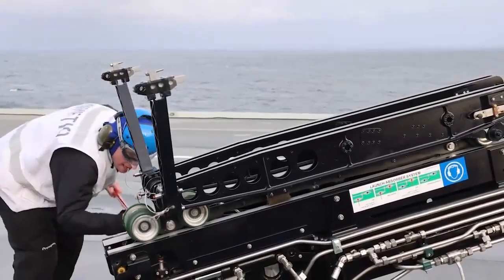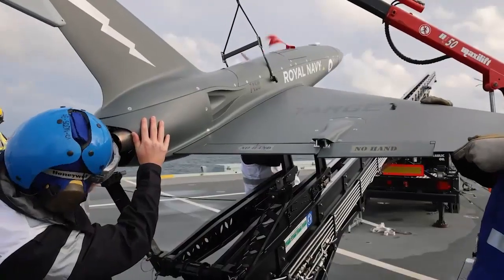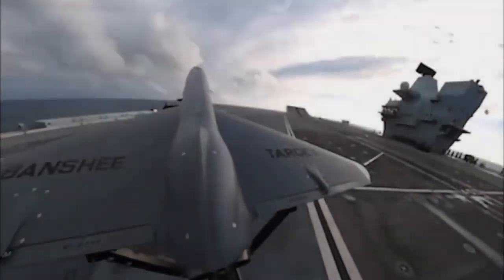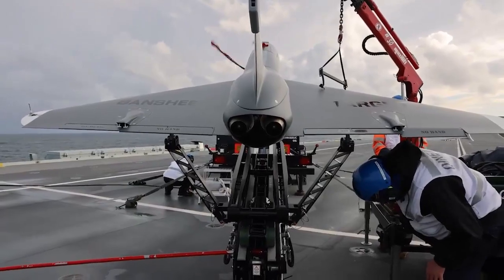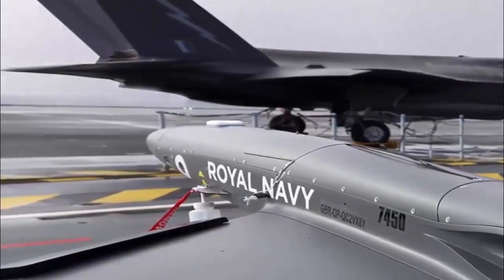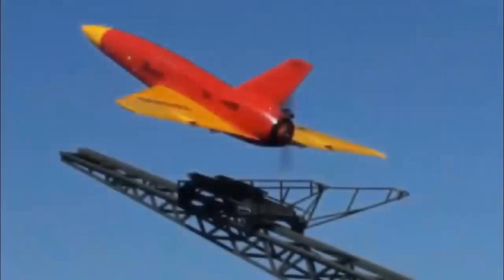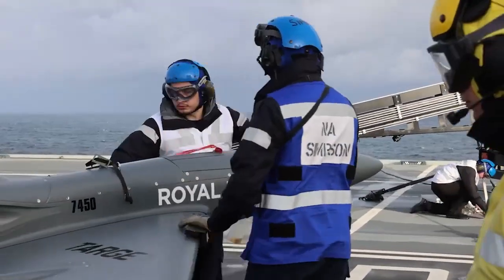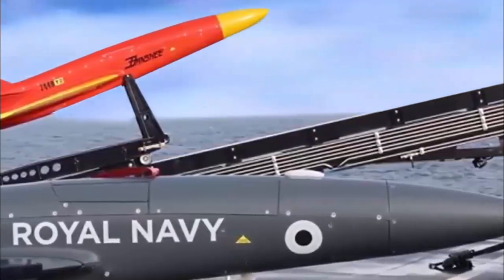Banshee jet powered drone delivered to the Royal Navy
The British Royal Navy has taken delivery of the jet powered Banshee 80+ drone developed by defense company QinetiQ.

The remote piloted air system is equipped with a twin turbine engine and launched by a 60 foot pneumatic launcher. they can simulate enemy aircraft attacks as they reach speeds of up to 400 m per hour and have a range of 60 miles.

The drone was originally developed for use as a target to simulate incoming missiles and was previously tested on the aircraft carrier HMS Prince Of Wales in 2021.

Lieutenant Commander of Naval Air Squadron 700X, Lieutenant Commander Martin Howard said the new aircrew based at Royal Naval Air Station Culdrose would maintain and operate its own drone fleet safely.

We have already established the use of RPAS on Royal Navy ships in deployment, but the introduction of the Banshee marks a revolutionary step forward in terms of technology.

The important point to make is that we are not weaponizing this system. Instead it will be a vehicle that will allow the navy to test different types of sensors.

The most important thing for me is that people are at the heart of this company. At the NAS 700X we build the skills and knowledge of these technologies that are key to moving forward.

The drone controller uses a ground station to operate the aircraft and access onboard cameras or other sensors, before the Banshee turns off its engines and uses a parachute to float to the ground.

The Royal Navys first Banshee flight commander, Lieutenant Tony Nairn, was an air engineer and anti-submarine warfare helicopter crew for 17 years before he was commissioned as an officer.

One of the challenges of RPAS is the speed of technology development. Therefore, it is very important for us to be able to change direction quickly, while maintaining the core principle of safe operation. Its really about adaptability and flexibility.

RNAS Culdrose Commander Capt. Stuart Irwin said the Navy Banshees first test flight was expected to be held at Predannack Airfield near RNAS Culdrose in the summer.

The NAS 700X not only operates unmanned systems for the Royal Navy and Royal Marines, but is also a pathfinder squadron, conducting trials on these air systems for defense.